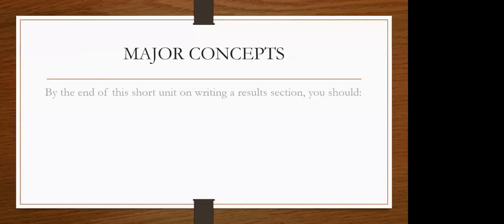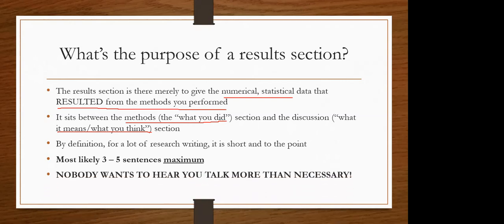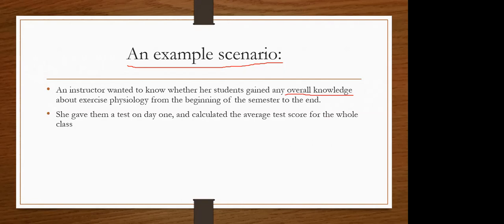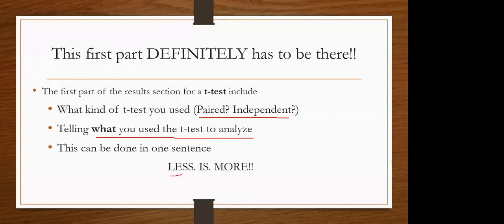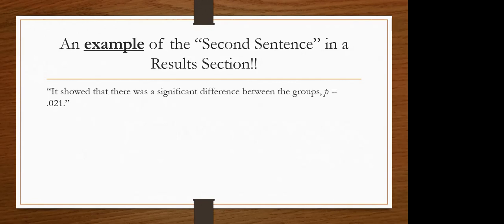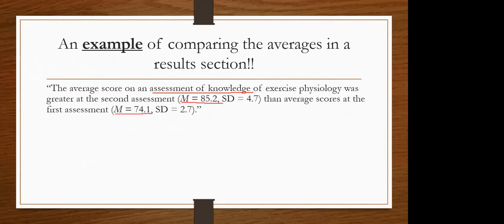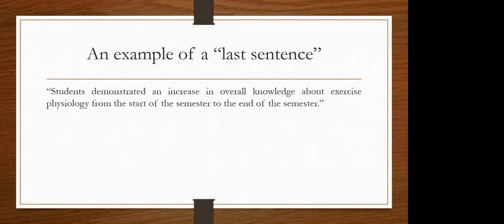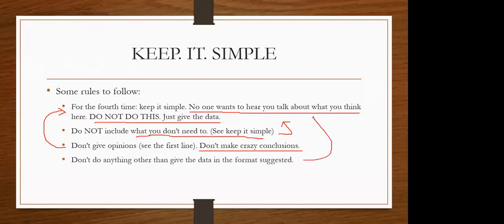Writing a T test Results Section SIGNIFICANT RESULTS EXSC 4000 Spring 2021